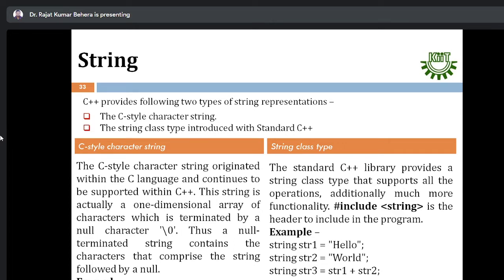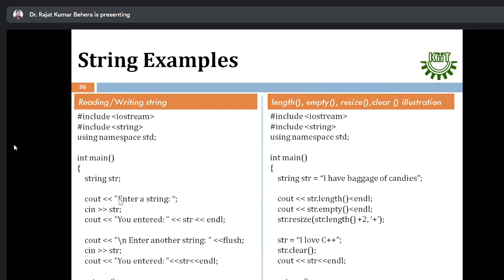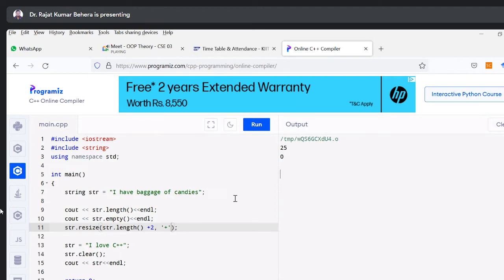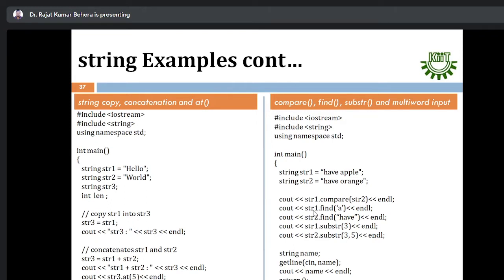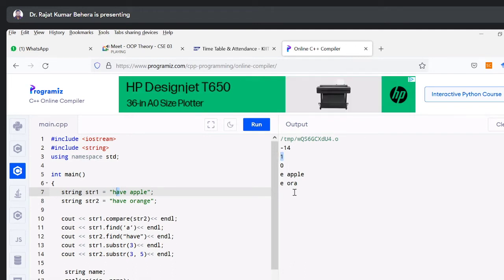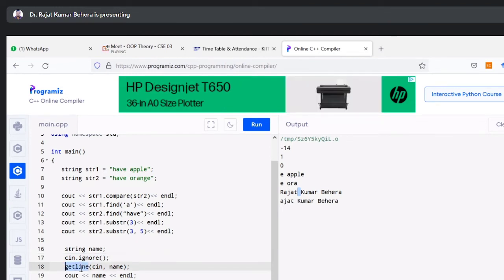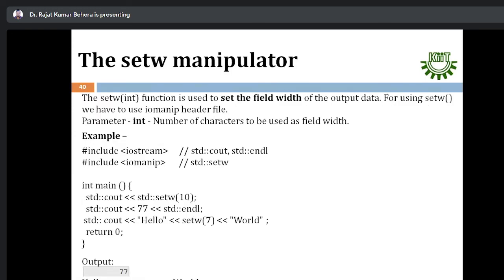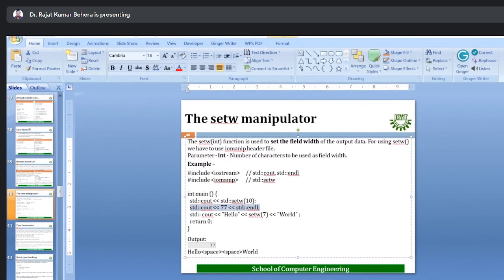OOPs [28TH JULY,2022 FRIDAY]